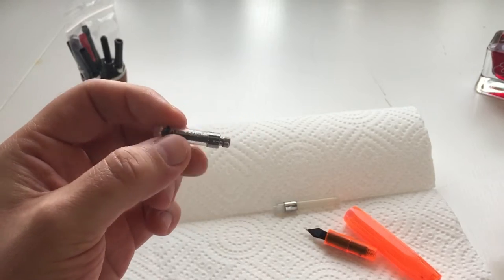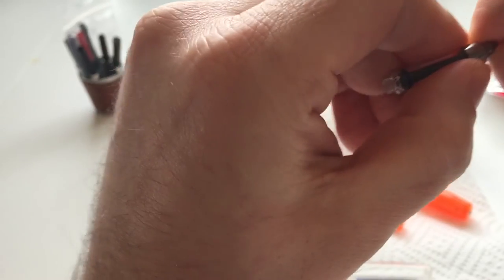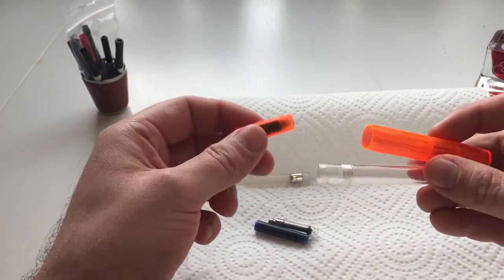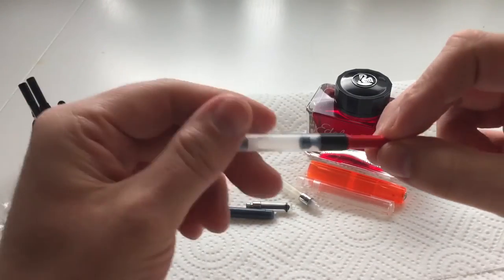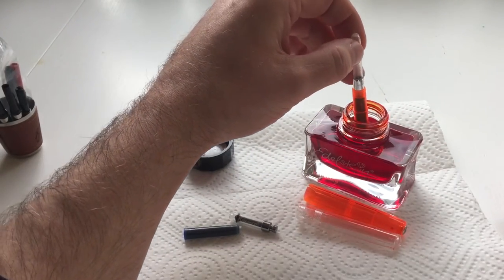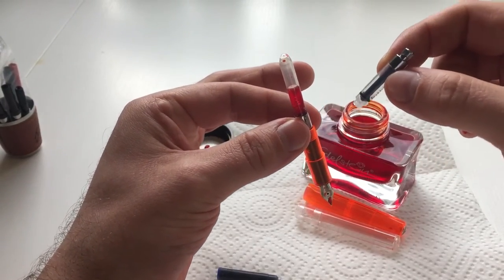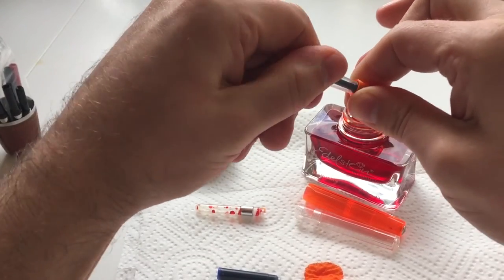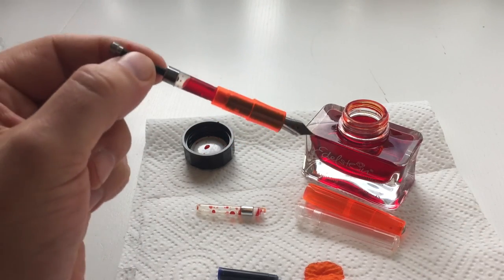Kaweco Squeeze & Piston Converter - a comparative review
This video is part of a review which can be found